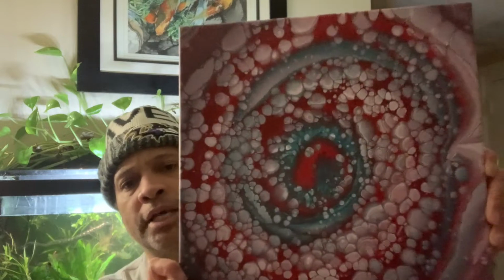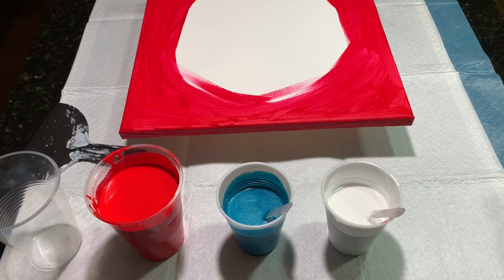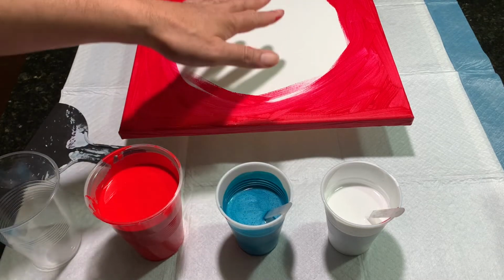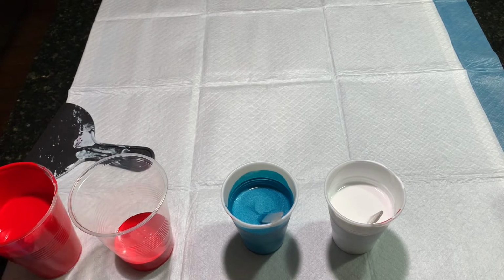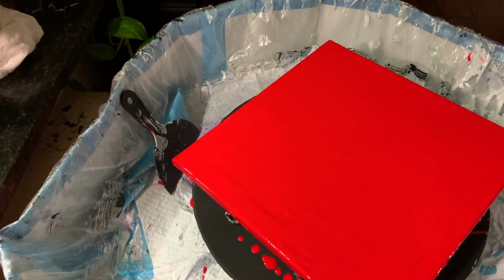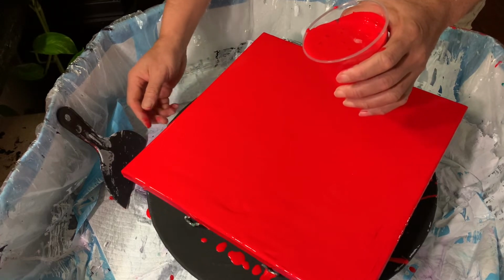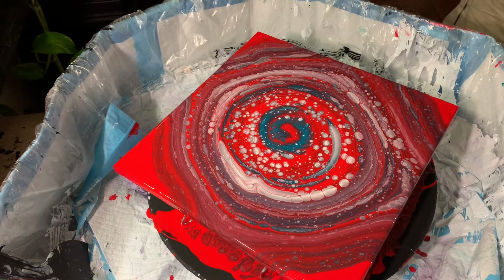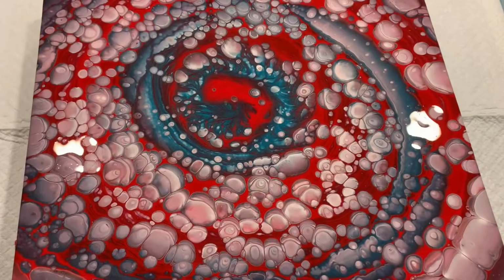#145 “Angry Blood” Straight spiral Pour. No silicone.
“Angry Blood “ was created by using the straight spiral pour technique.

All colors are mixed with US floetrol and water.
The colors are:

Pyrolle Red - Liquitex
Quinacridone Red-ColourArte
Teal- DecoArt
Ultramarine Blue- ColourArte
White Satin Enamel- DecoArt